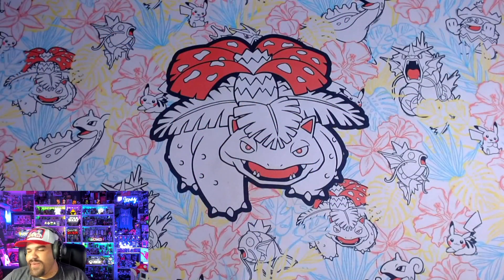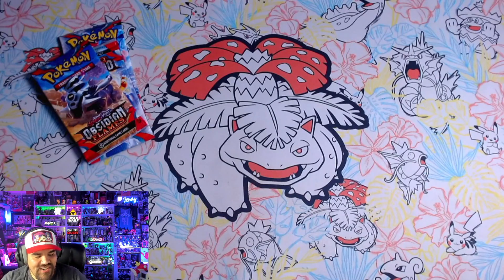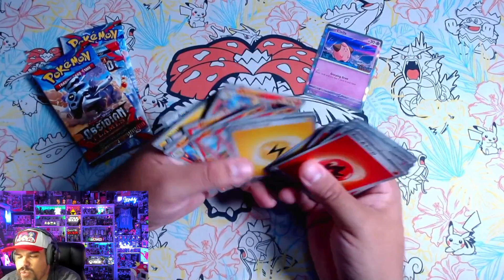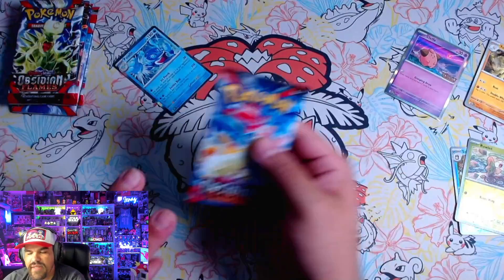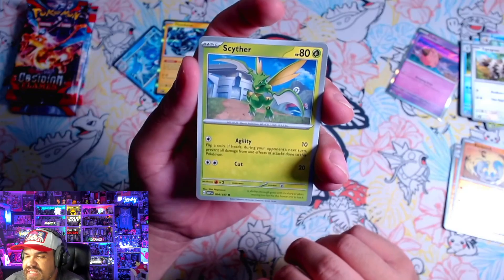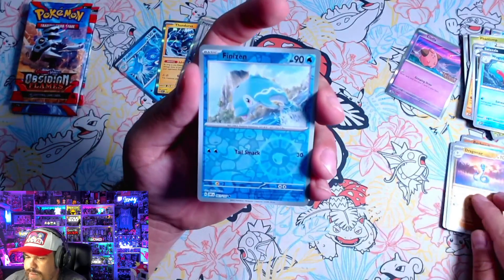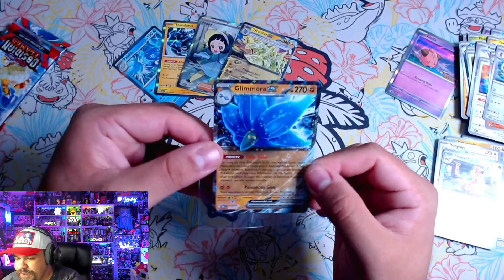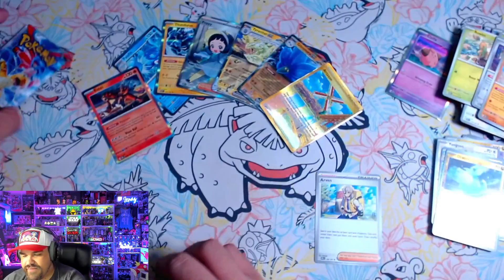Obsidian Flames Unboxing - WE STRIKE GOLD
In today's video we explain how to get Obsidian Flames in a week from today!

We are unboxing our first packs of Obsidian Flames and WE STRIKE GOLD!

We continue begin our chase for some of the amazing SIRs in this video.

Don't forget Next Week is release week!